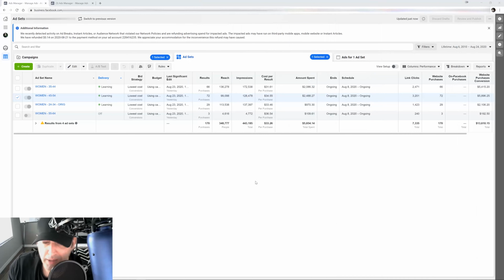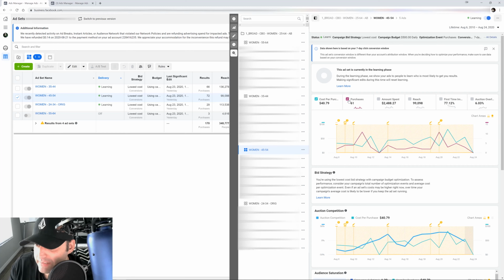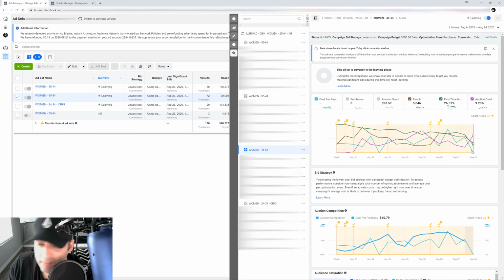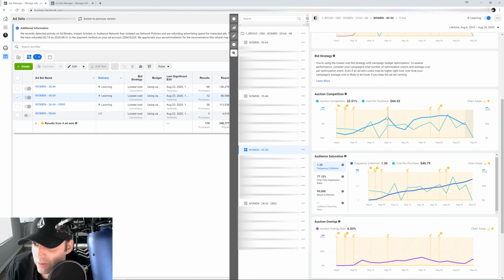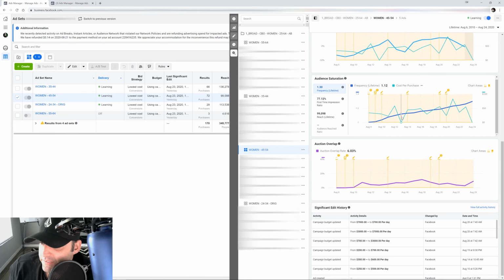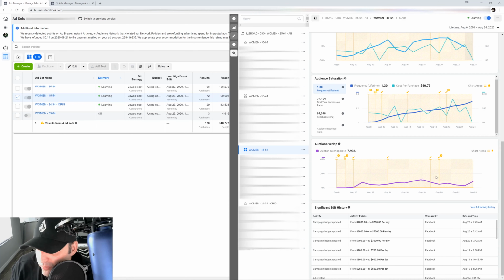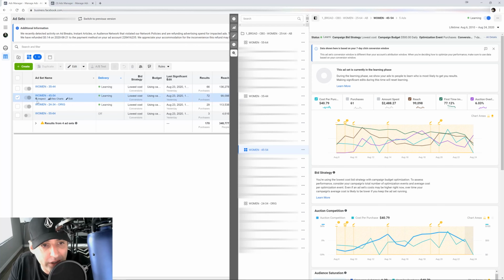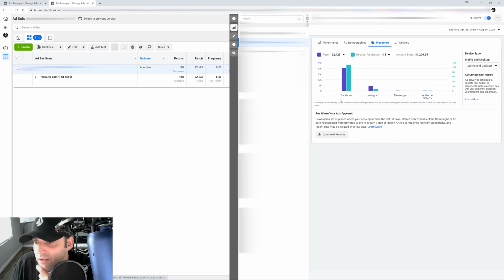Why Are My Facebook Ads Not Performing? - Facebook Ads 2021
In this Facebook ads tutorial I answer one of the questions that I get the most, why are my Facebook ads not performing.  In this Facebook ads strategy 2021 I show your how to go into your ad set and use the Facebook inspection tool or Facebook inspect tool inside Facebook ads manager where you can break down your data and check what is causing your Facebook ad set or Facebook campaign not to perform. This also works with Facebook ads for local business as well and even Facebook ads Shopify. With Facebook ads 2020 its your job to keep with the latest updates.

Facebook custom converion can be very powerful but without the proper set up with the Facebook pixel in place for scaling Facebook ads campaigns can get a bit complicated and  you might be setting yourself up for failure with fb ads and your Facebook marketing overall.

👉Need Facebook Ads For Your Business? Let's talk